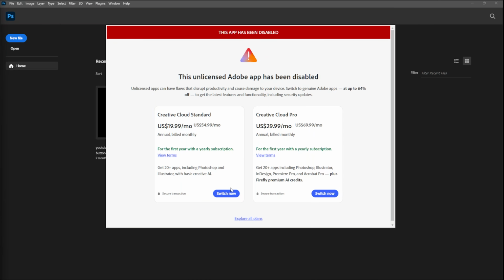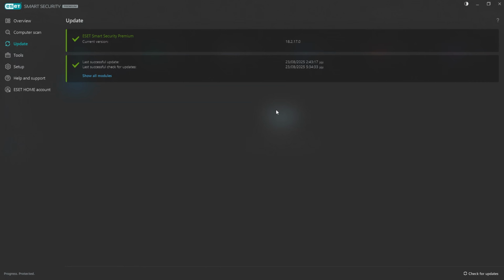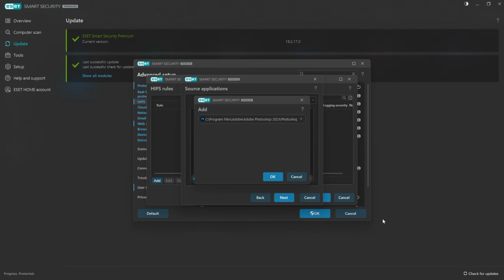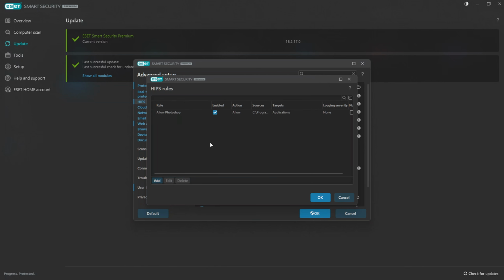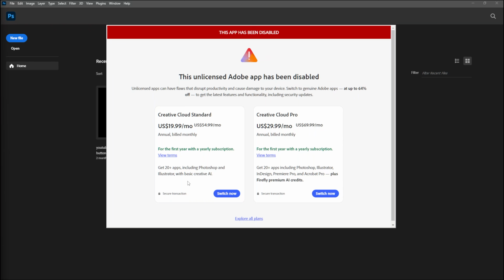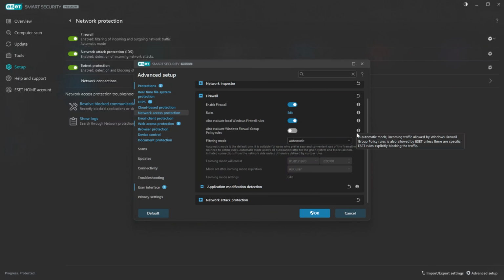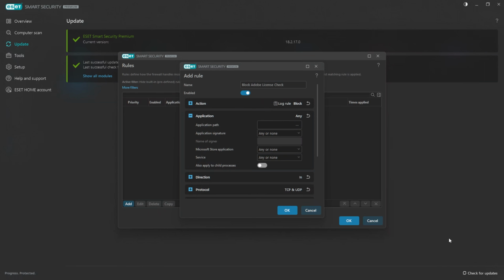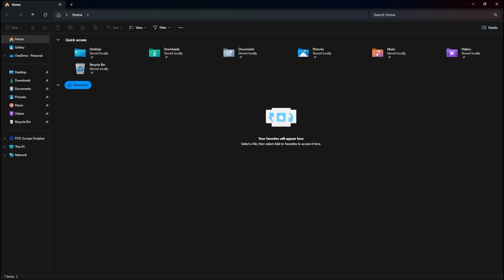FIX Photoshop “Unlicensed App Detected” Error 2025 COMPLETE ESET Firewall Guide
Are you stuck with the dreaded “Unlicensed App Detected” error in Photoshop 2025?
Don’t worry — in this step-by-step guide, I’ll show you two proven methods to fix it using ESET Smart Security Premium:

✅ Method 1: Create a HIPS Rule for Photoshop
✅ Method 2: Add a Firewall Rule (best long-term fix!)

⚠️ Important: This video is only for users with a valid Photoshop license who are facing false detections caused by antivirus/firewall conflicts. I do not support piracy or cracked software. Adobe developers deserve to be paid for their work.

Got questions? Drop them in the comments — I read and reply!